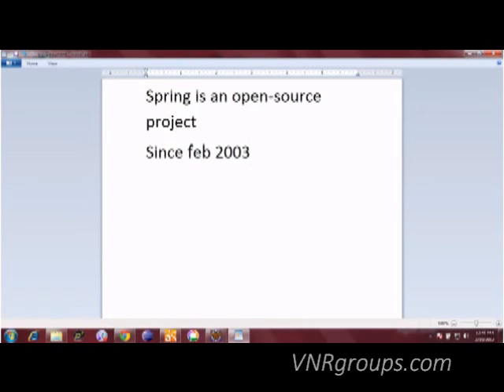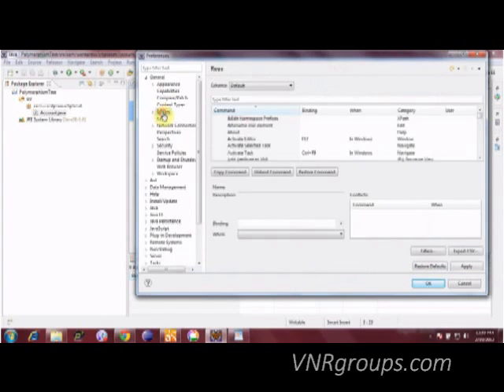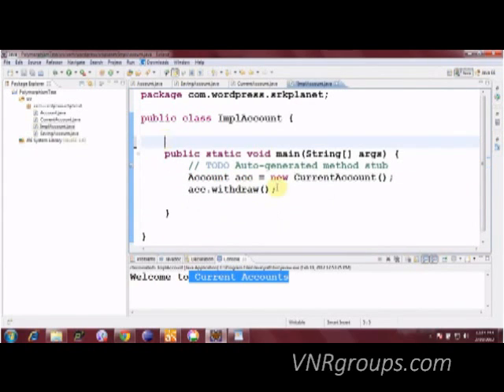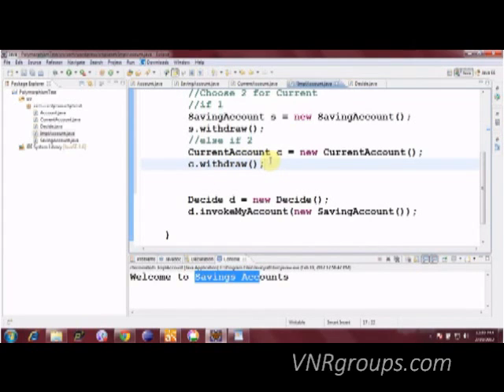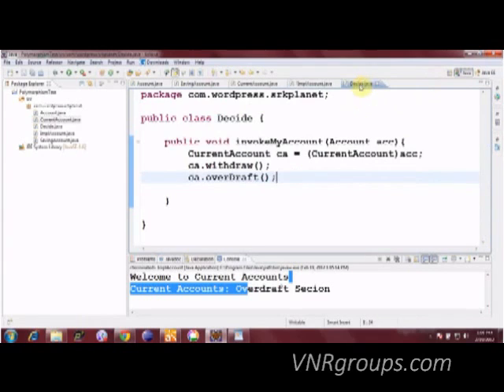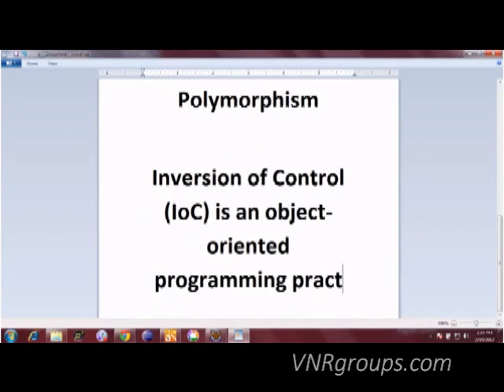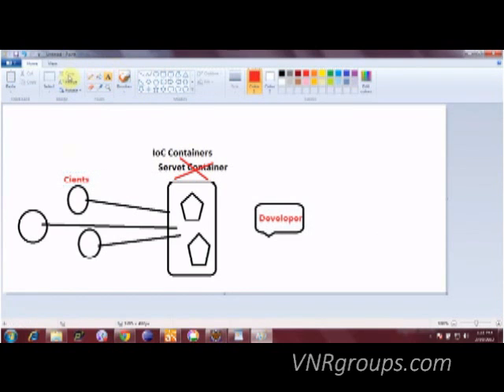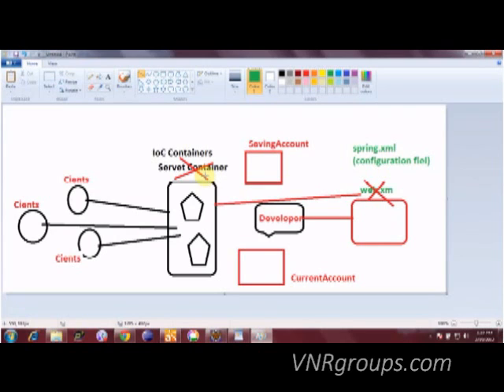Spring Tutorial For Beginners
Spring tutorial for beginners - Learn Java Spring Framework